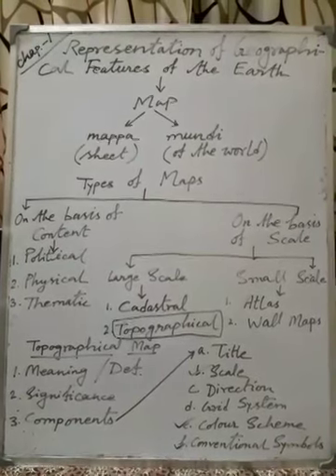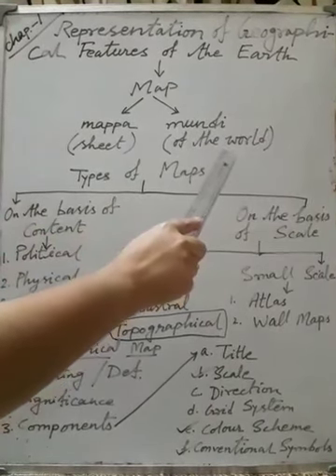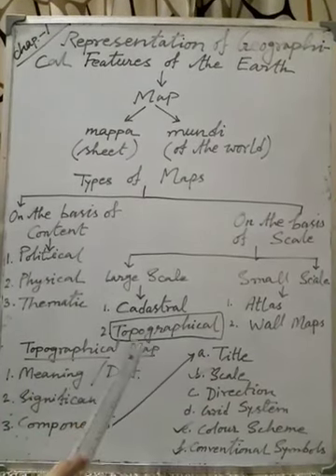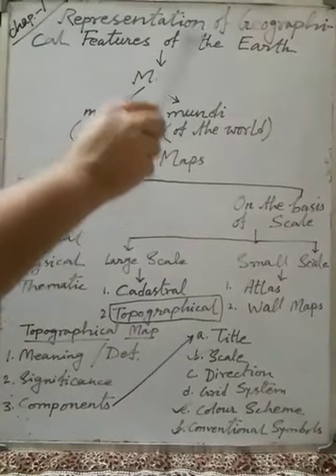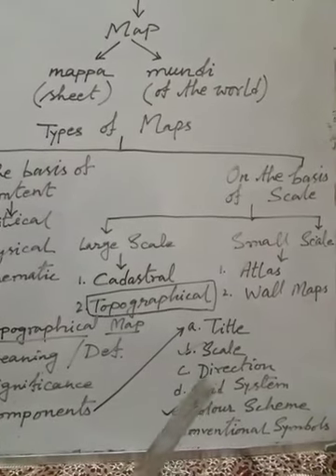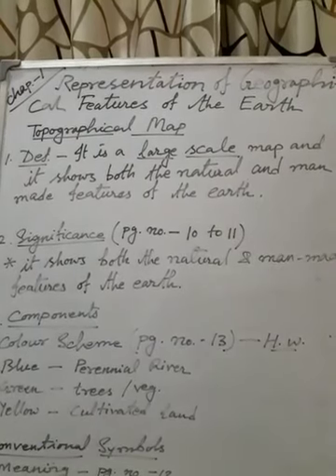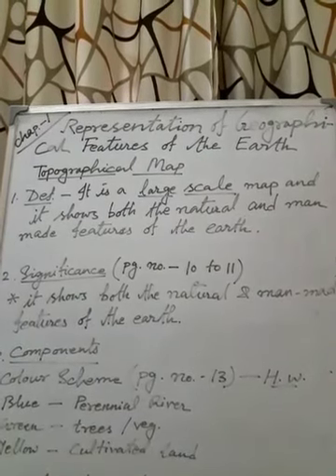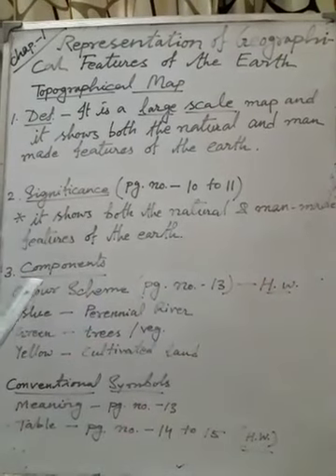Geography Class VII